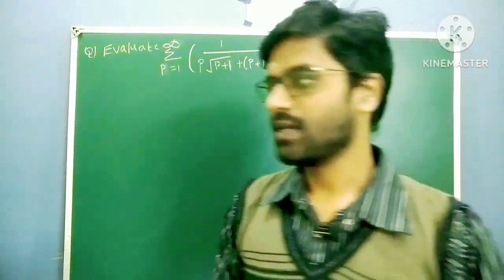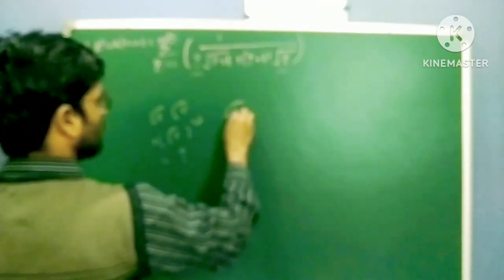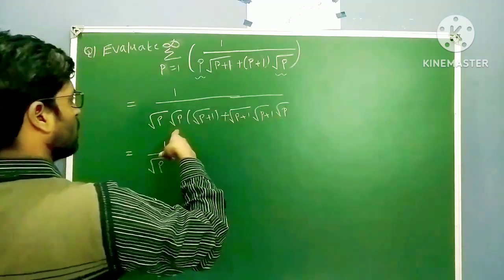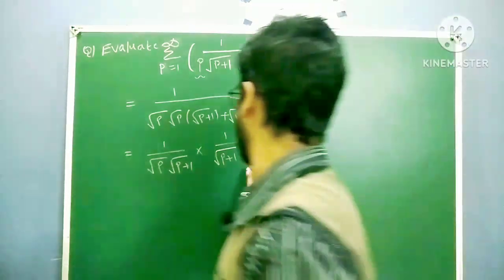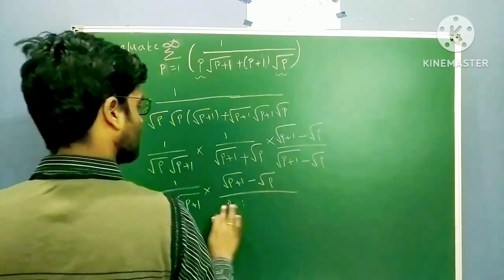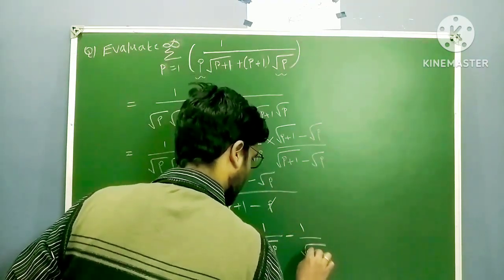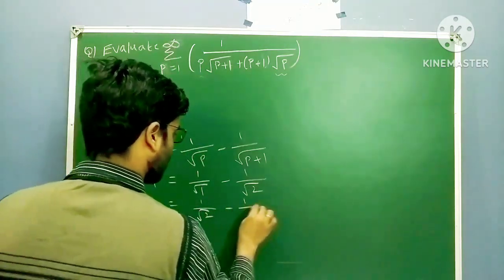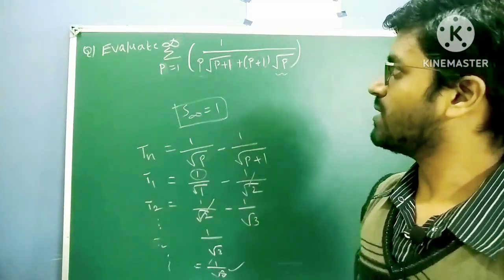basic maths for csir net and BARC || csir net general aptitude|gate 2023|BARC exam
barc scientific recruitment 2022,barc previous year questions, barc scientific officer 2023,barc scientific assistant recruitment,barc recruitment 2023 scientific officer,barc recruitment 2023 notification,barc exam 2023,barc notification,barc latest recruitment
barc test series, barc 2023 chemistry, barc chemistry question paper, barc krish chemistry, barc chemistry syllubus, barc chemistry eligibility, barc chemistry jobs, barc chemistry classes, barc chemistry exam
BARC recruitment 2023 | BARC EXAM 2023 | SCIENTIFIC OFFICER GROUP A | COMPLETE INFORMATION